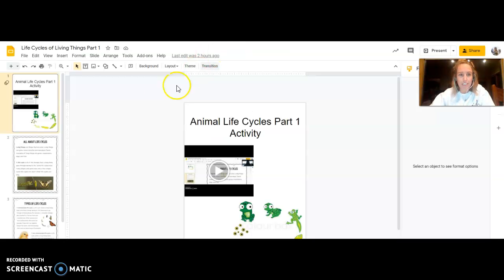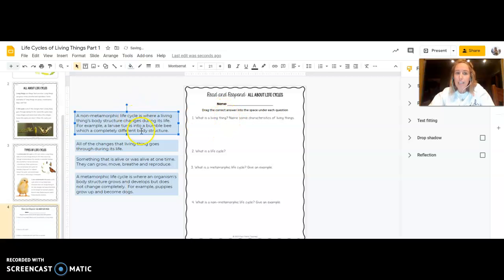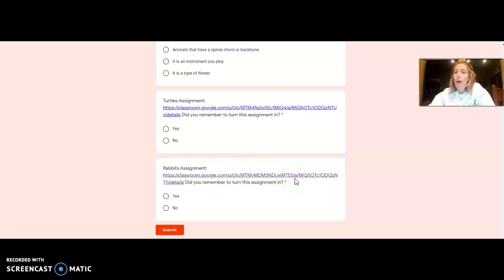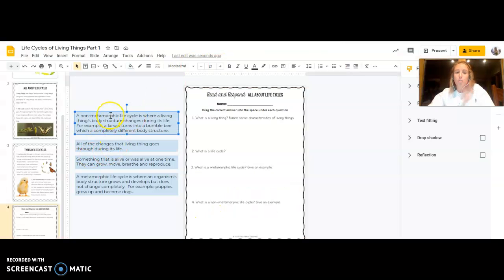1-5-21 Life cycles overview